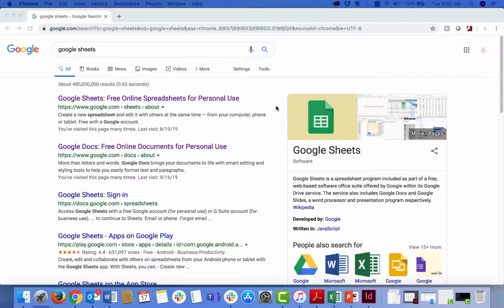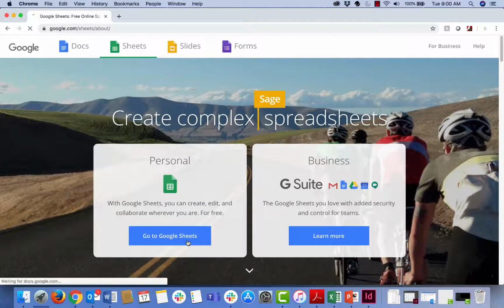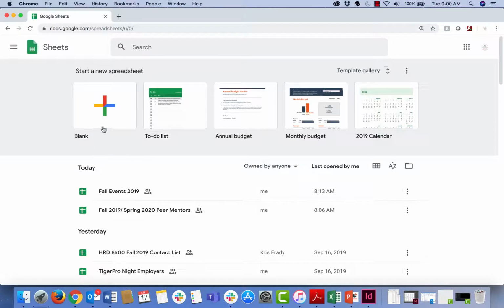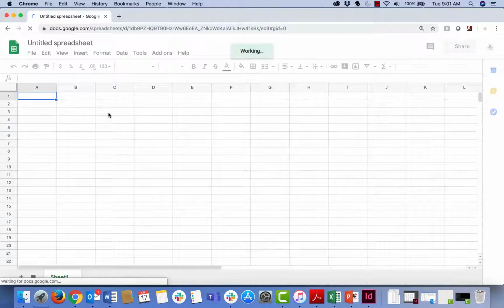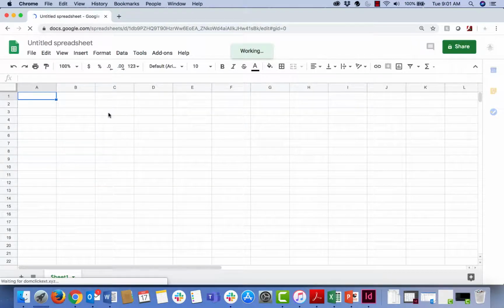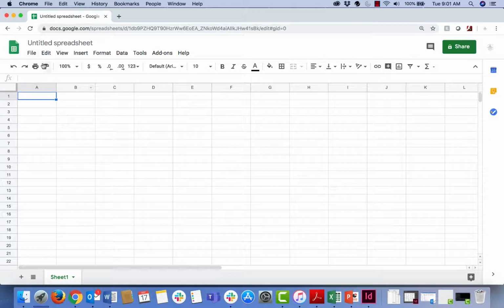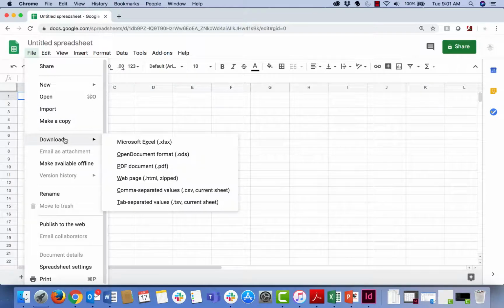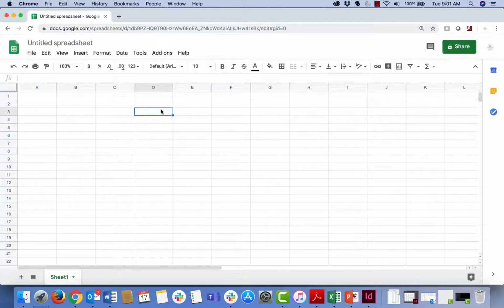Google Sheets Demo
For HRD 8600